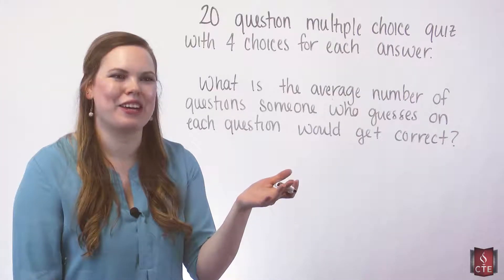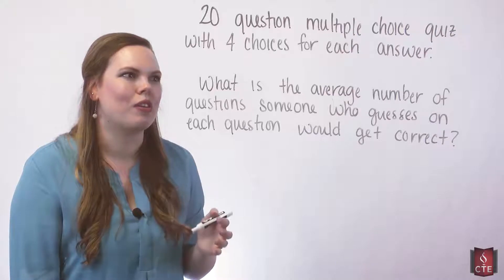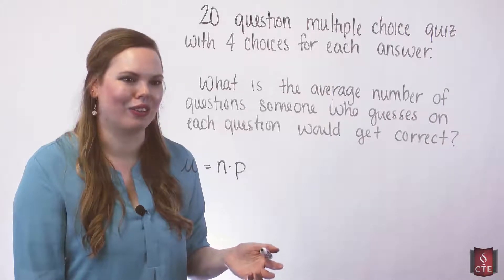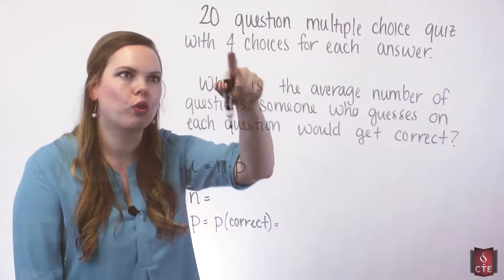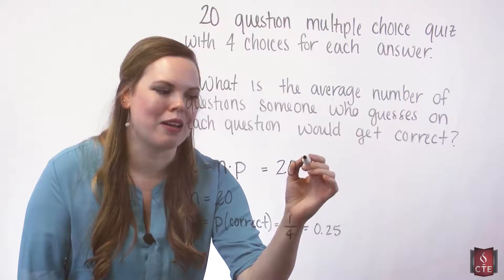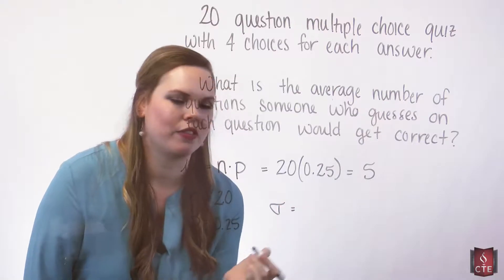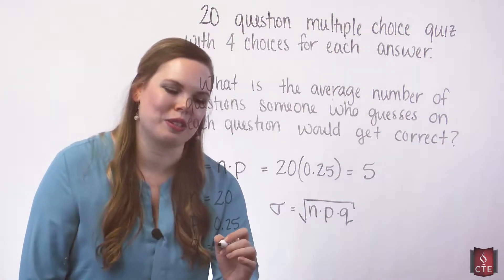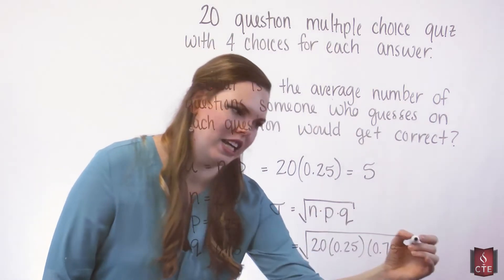Mean and StDev of a Binomial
I show how to find the Mean and the Standard Deviation of a Binomial Experiment.